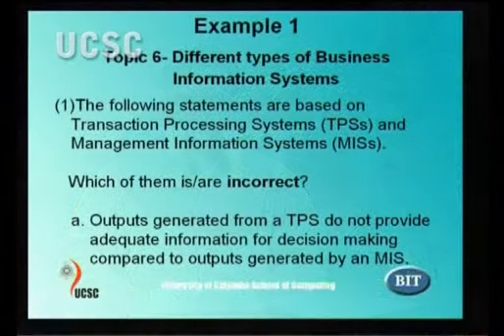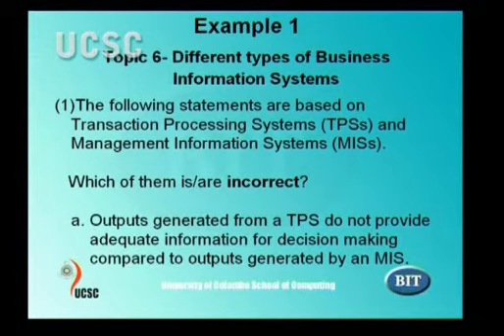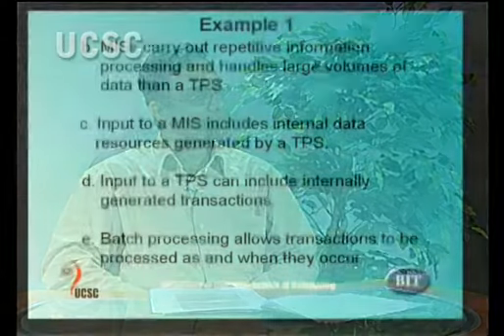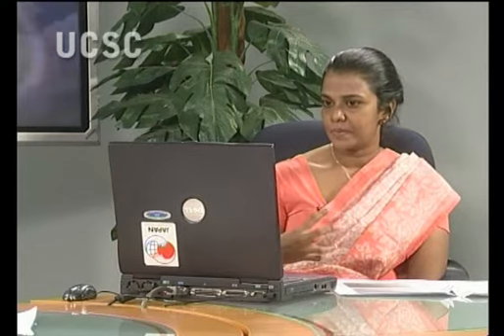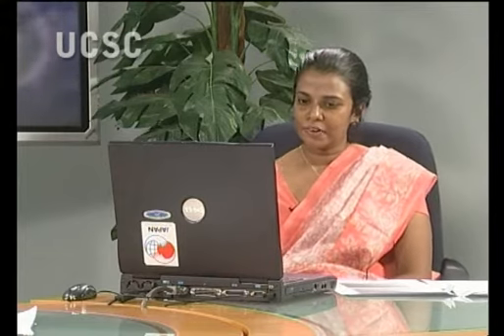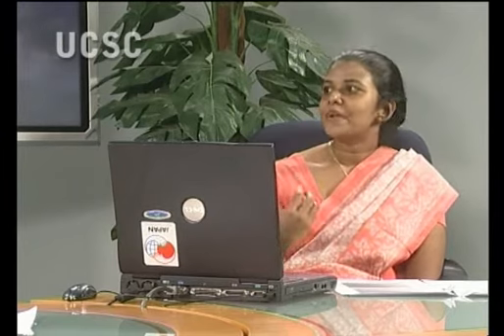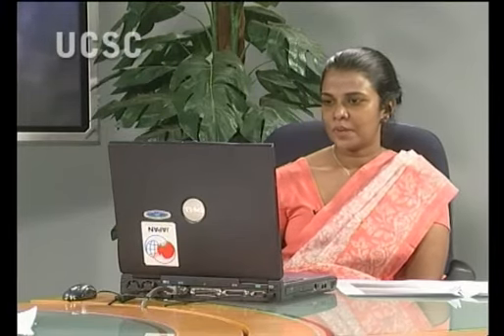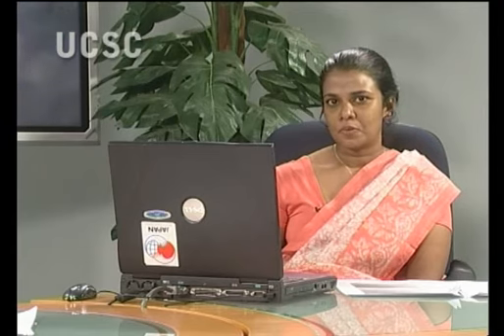IT1103 Information Systems & Technologies11